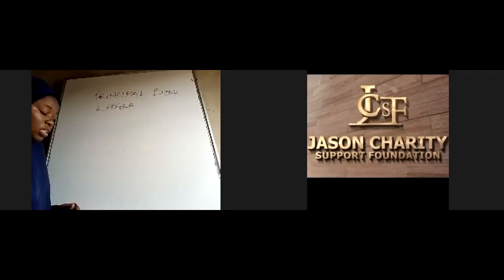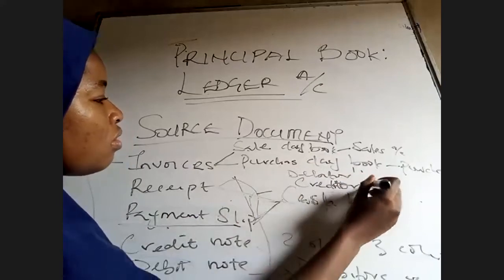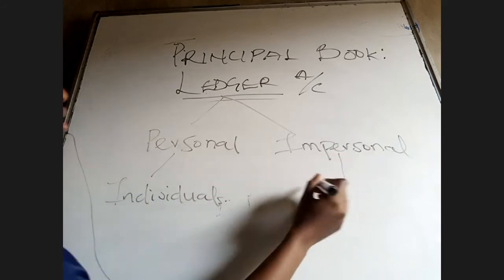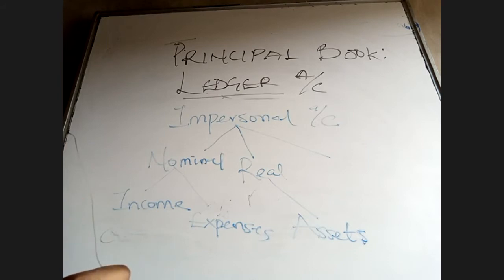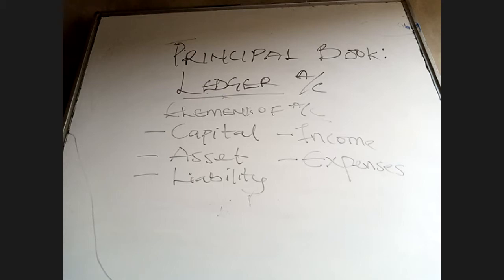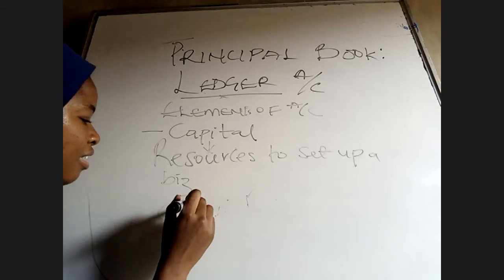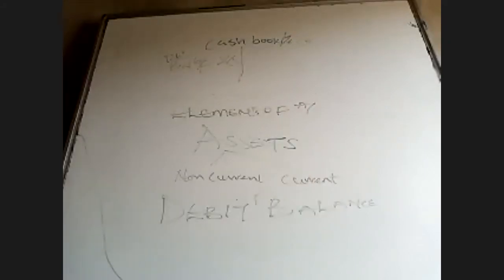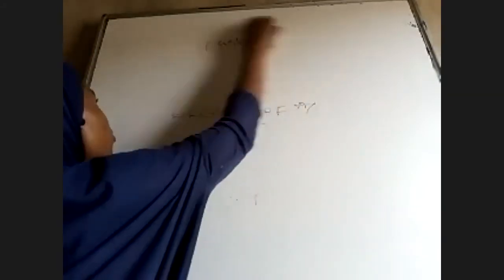JCSF Education Cafe Financial Accounting Principal Book Ledger Account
FREE ONLINE TUTORIAL ON ZOOM APP

Miss. Minnat  takes Financial Accounting_Principal Book_Ledger Account for students preparing for WASSCE/UTME examinations across Nigeria.

JCSF Education Cafe- is a FREE e-learning platform created by Jason Charity Support Foundation to prepare students ahead of their qualifying examinations (WASSCE/UTME/NECO) into higher institutions nationwide in Nigeria.